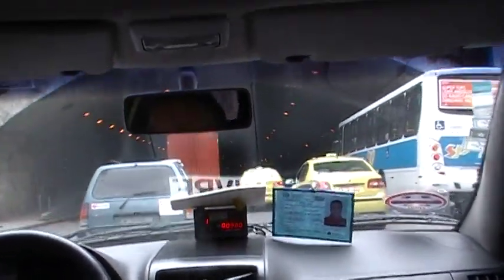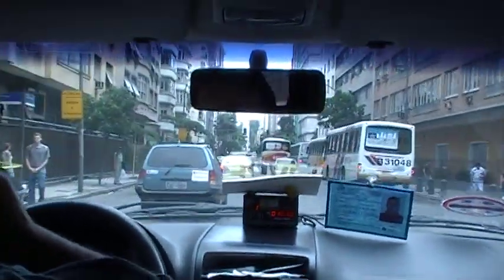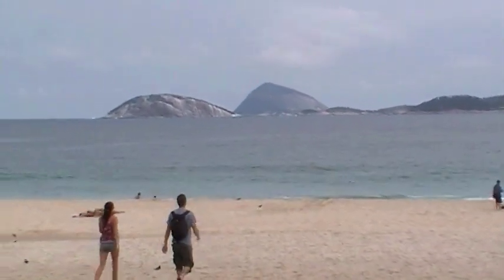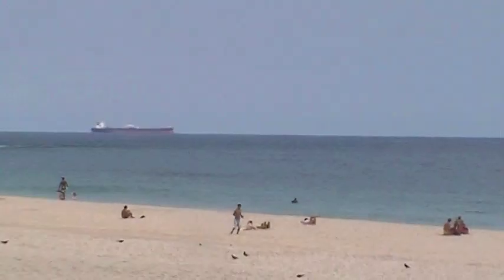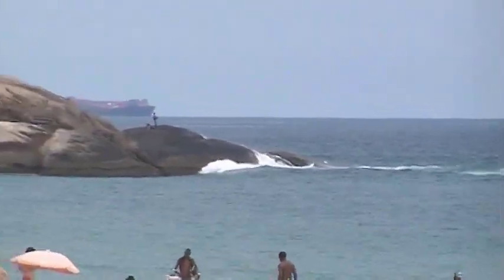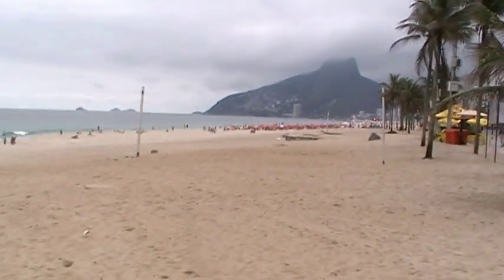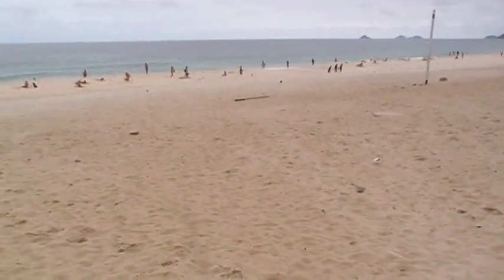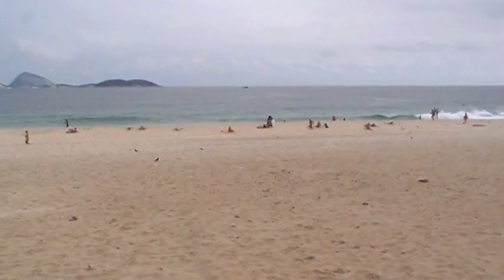Rio's Ipanema Beach (Part 1)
What comes to your mind when you hear the name "Ipanema Beach"? Sand, sun, waves, bikinis? They are all true. Just see the video and get inspired to go there. I made this video in two parts for ease of uploading. This is Part #1. Enjoy.
BTW, what you are looking for is in Part 2 actually. Click on the following link to go to Part 2: